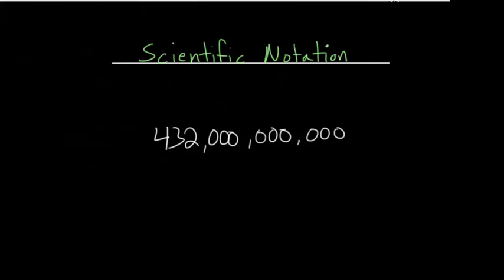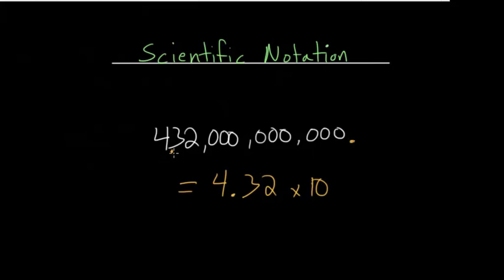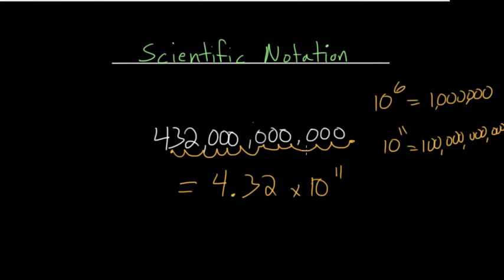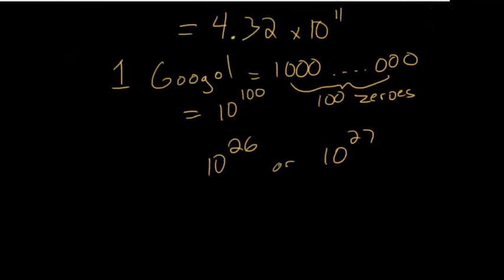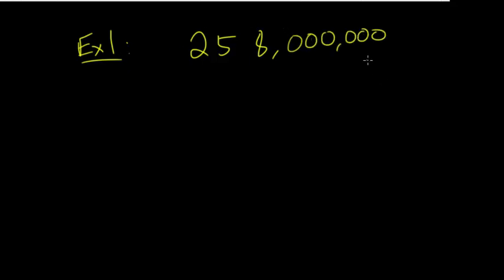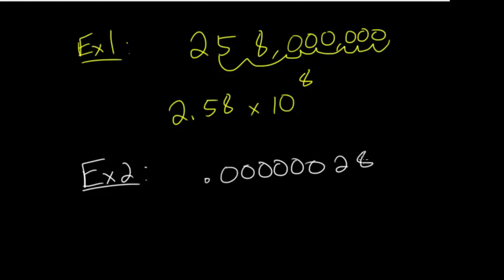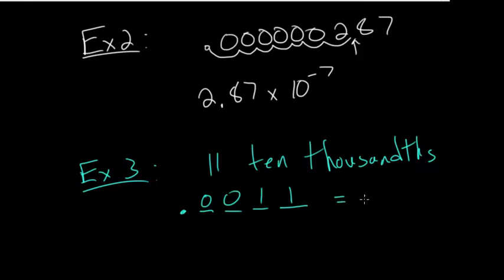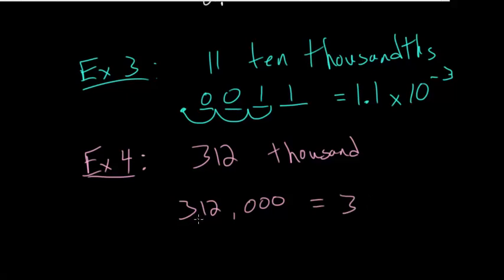Scientific Notation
This video introduces the concept of scientific notation, including how to use it for a variety of different problems, but also why we use it.

EulersAcademy.org